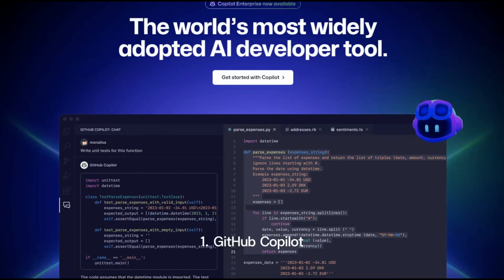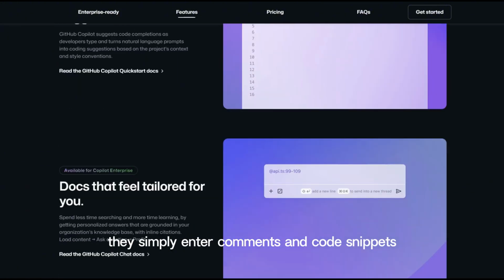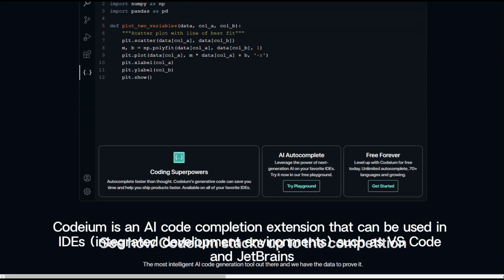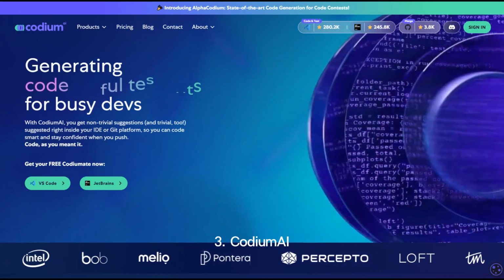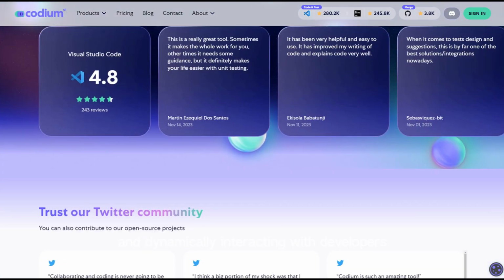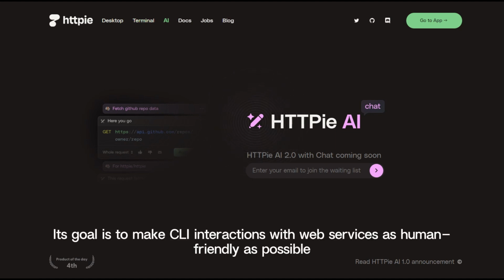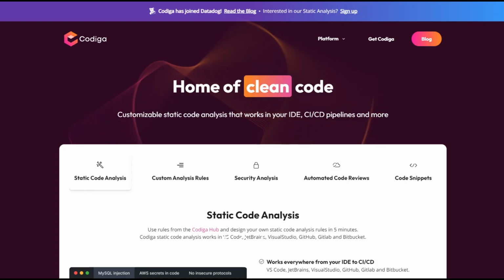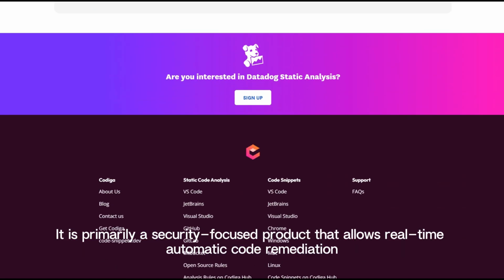5 AI programming tools making programming easy!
This video will introduce 5 AI programming tools.

skype ： ScrapeStorm.